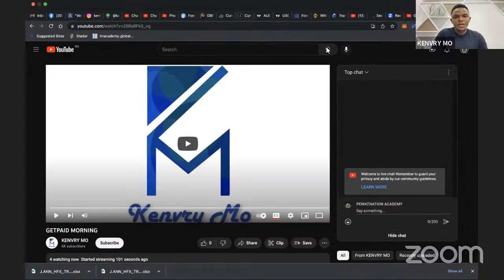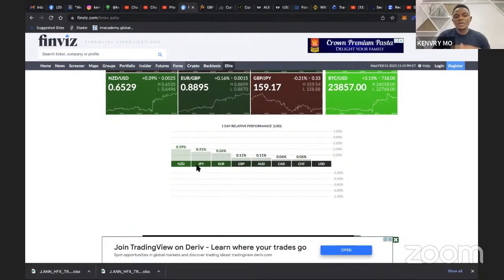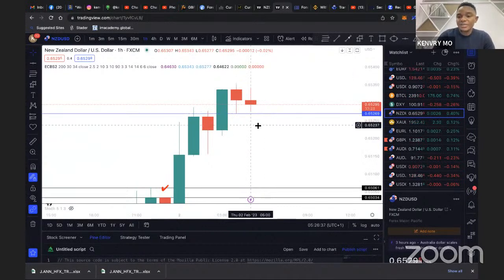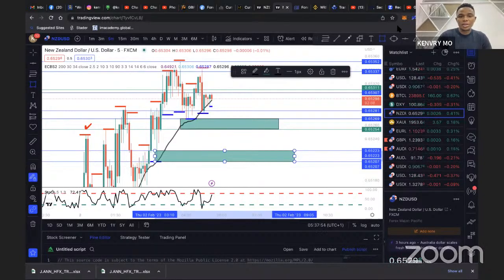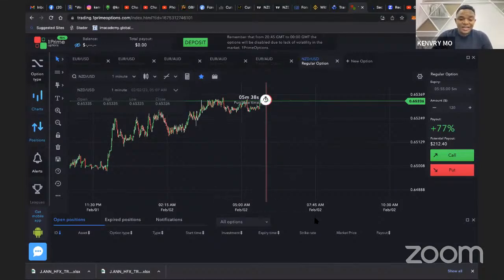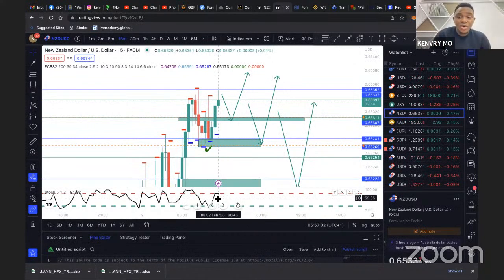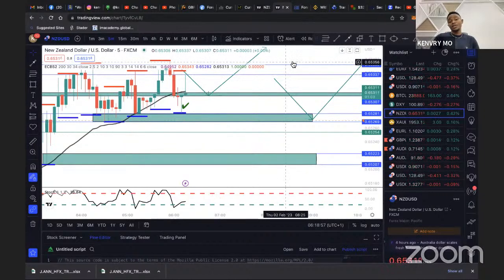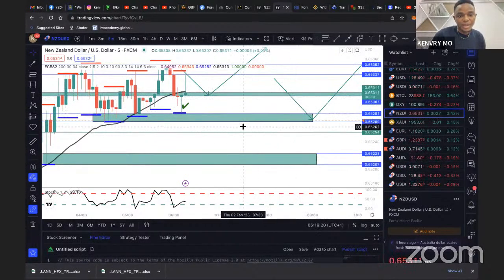STEPS TO TRADING THE PEWAT STRATEGY BASIC 1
Understanding the easy steps process to trading the pewat strategy and use of broker 1prime